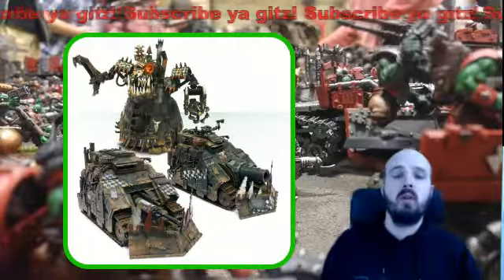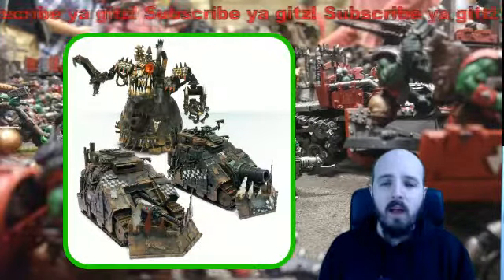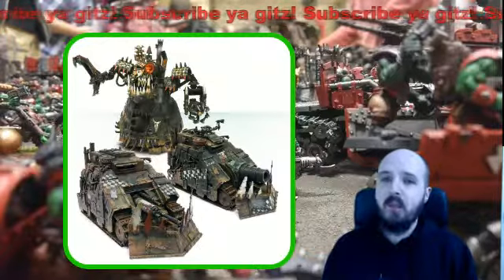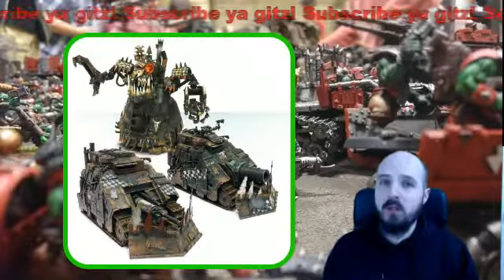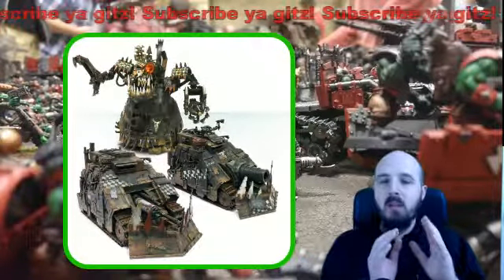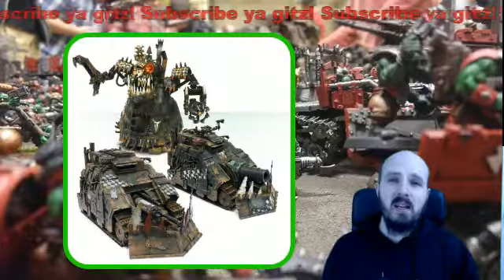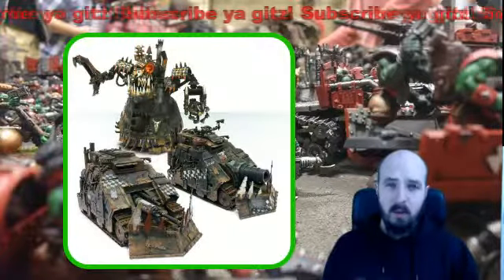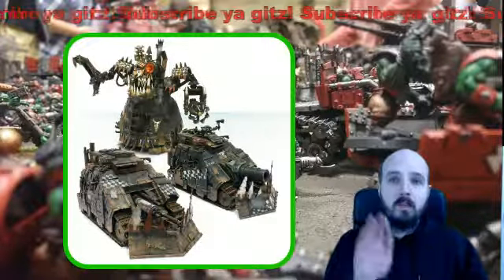Forge world orks worth it?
Forge world Ork mini's are they worth it? My thoughts on forge worlds Ork  miniature range.